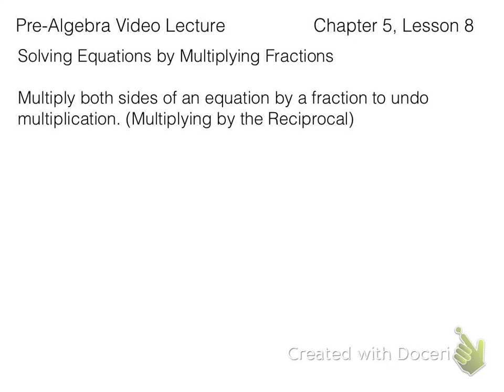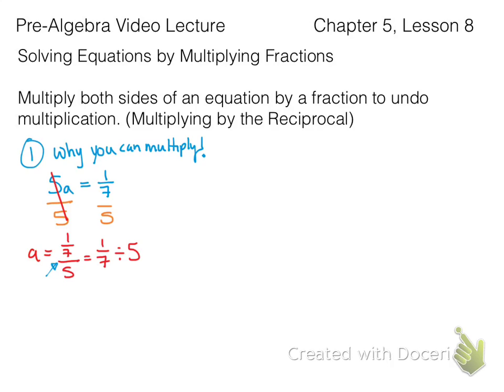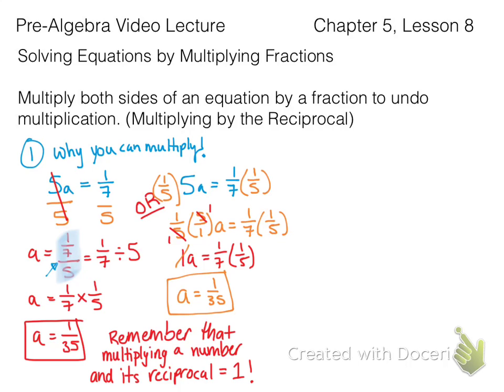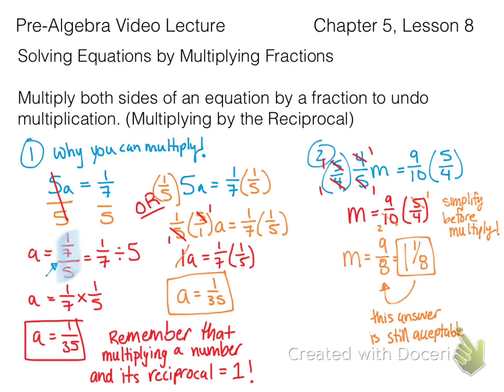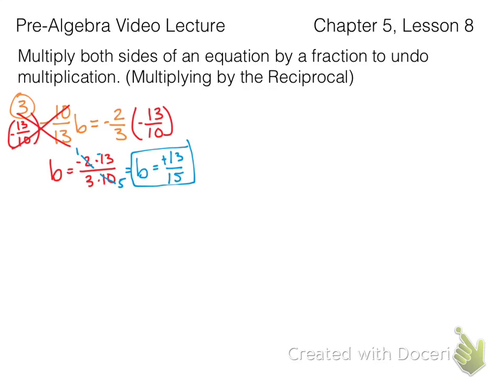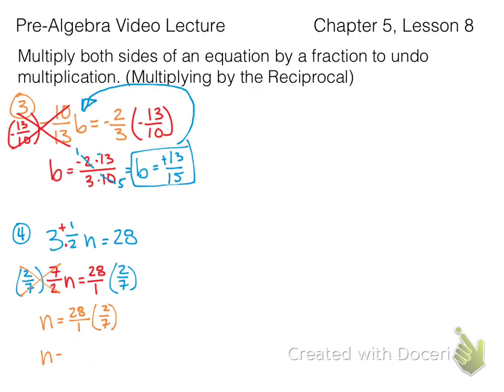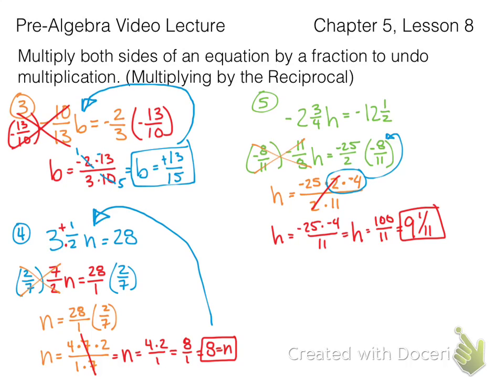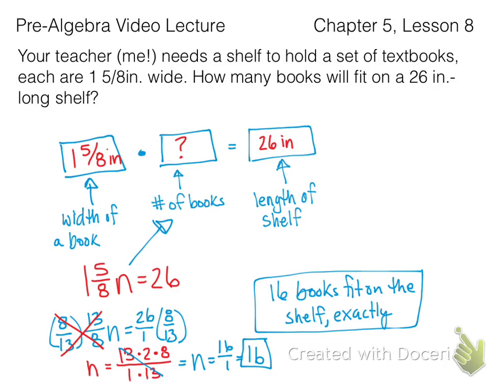Pre Algebra 5 8